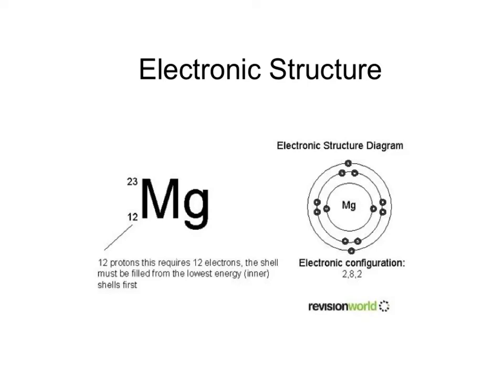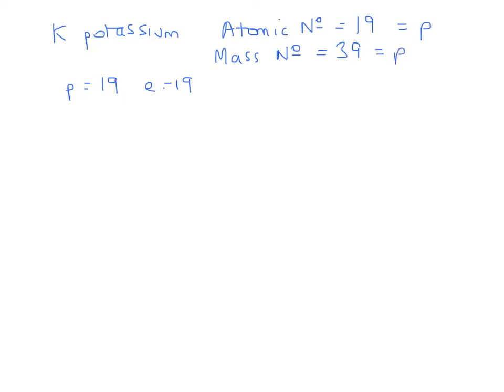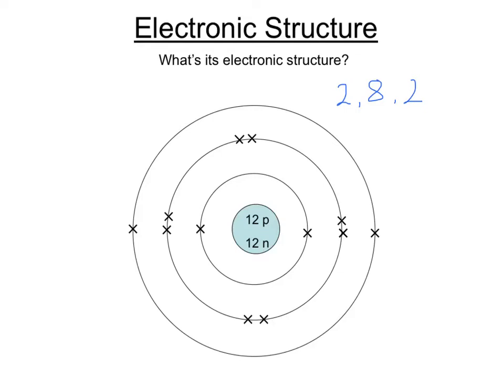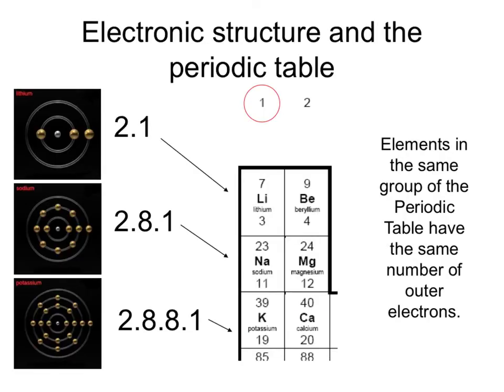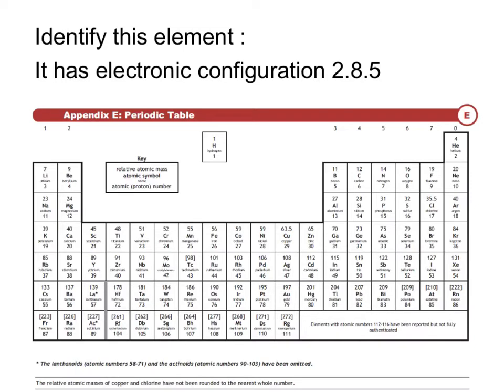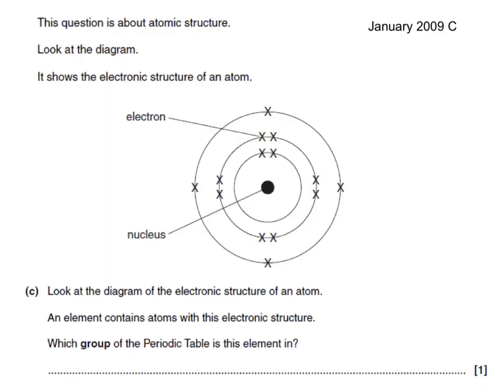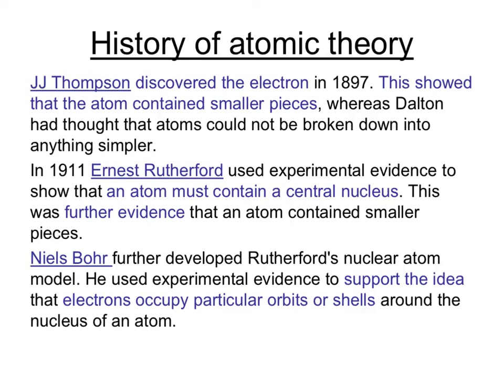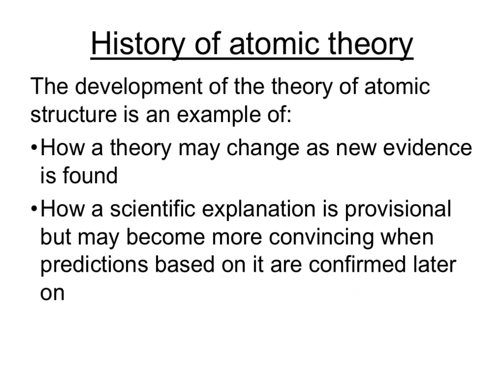OCR Gateway B C4 Electronic Structure And History Of The Atom (Foundation)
Tutorial which looks at the electronic structure of an atom of an element and how this is related to the element's position in the periodic table. It also looks at how our understanding of the structure of the atom has changed as more evidence has come to light.